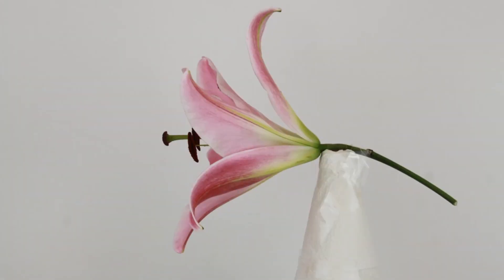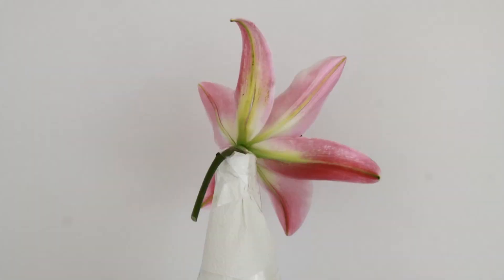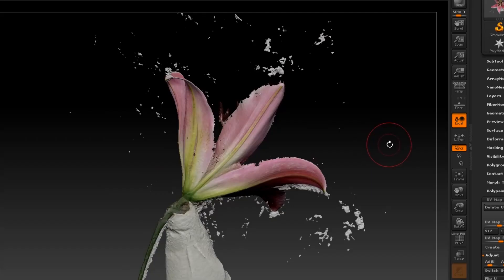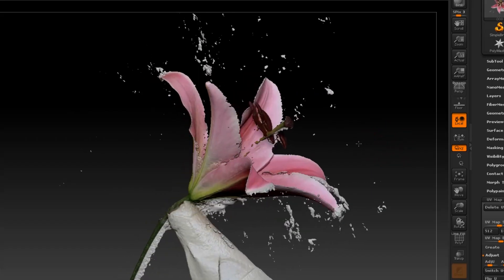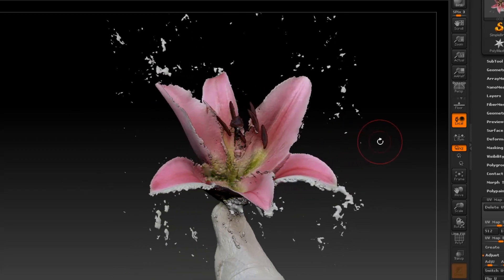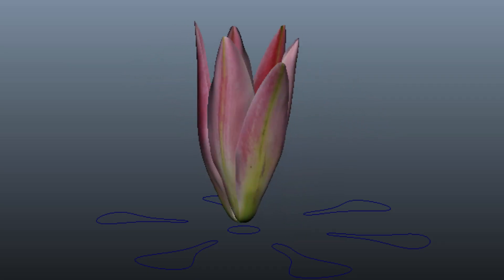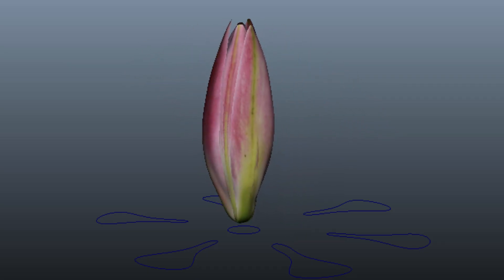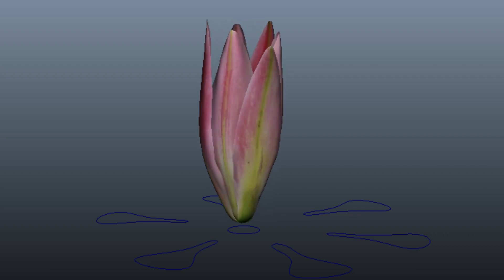3D Zoetrope made with 3D-Scanning and 3D-Printing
A zoetrope creates the illusion of movement from many single frames shown in rapid succession. We created a 3D-printed 3D zoetrope to show the blossoming process of a flower.

On a kids’ playground carousel, we arranged the flowers on a black board and spun it at 60 RPM illuminated with a strobe light (15Hz). The lily flower was scanned using photogrammetry 3D-scanning. The scans were then rebuilt inside a 3D animation software, and 15 3D models were 3D-printed in plastic on an SLS 3D printer.

Timestamps:
00:00 Introduction
00:35 How does a 3D zoetrope wor?
01:03 The outcome of my 3D zoetrope
01:18 Here’s how it works
02:05 Using photogrammetry for the 3D scans
02:45 Building the model with software